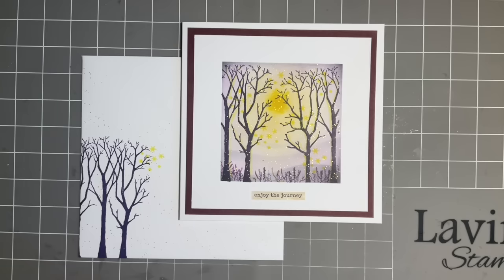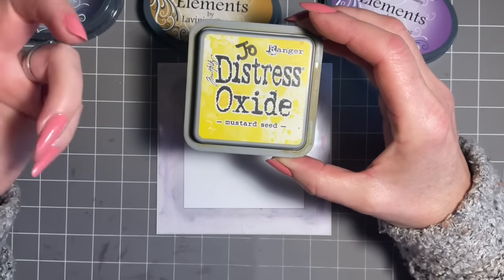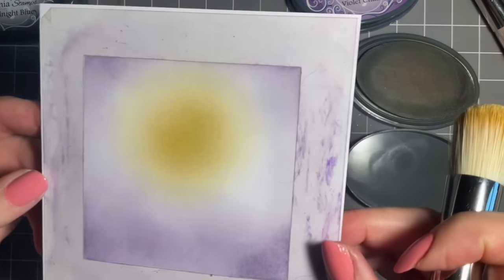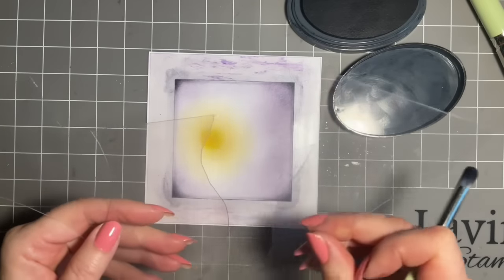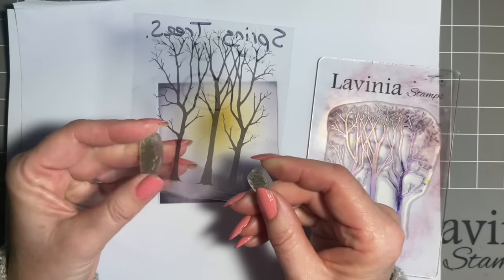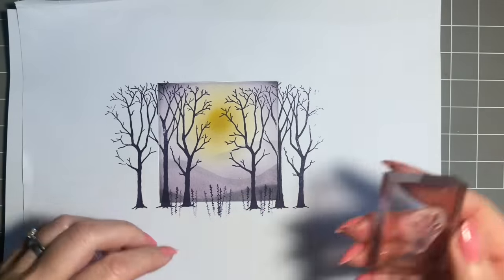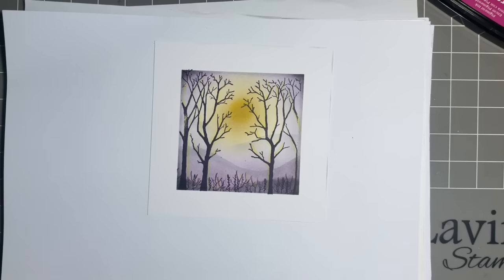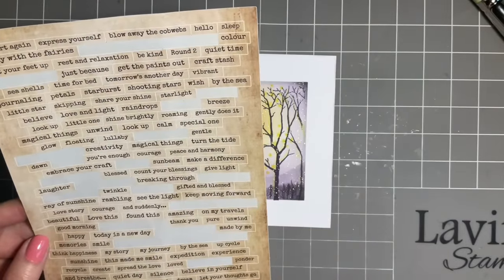Magical Woodland with our Spring Trees by Jo Rice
Hi everyone, thanks for popping in today…Jo here once again….so lovely to be back for another catch up.
Today I am going to be creating a design suitable for our new Lavinia Challenge….Magical Woodland…I am going to use a sticker stencil to define the edges of my design. Add some ink and some stamping . I will stamp some stars to add the magic and some pastel pencil and Posca pen  for the finishing touches. All finished off with a sentiment from Sentiment Stickers set 6.
   So as usual plump up your cushions, grab a brew and let’s get creative.

Products used , available on the Lavinia Stamps Website
Stamps
Spring Trees
Foliage set
Star Group Mini

Inks
Versafine Clair- Fantasia, Purple Delight and Cheerful
Elements- Violet Chalk, Sahara and Midnight Blue
Distress Oxide - Mustard Seed

Multifarious card stock
Lavinia Craft mat
Acrylic blocks
Sticker Stencils set 5
Mini Hill Masks
Stencil brush size 9 and 3

Colour
Pastel pencils
Posca pen - Glitter- Yellow

Sentiment Stickers set 6

Thanks so much for your continued friendship and support
Much love and hugs
Jo xxx